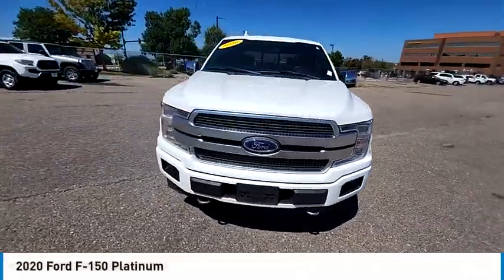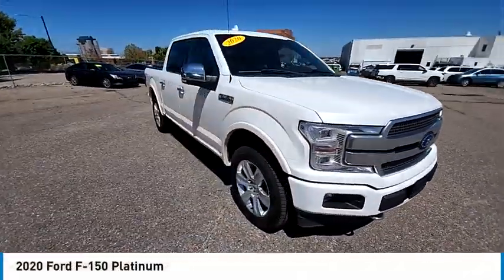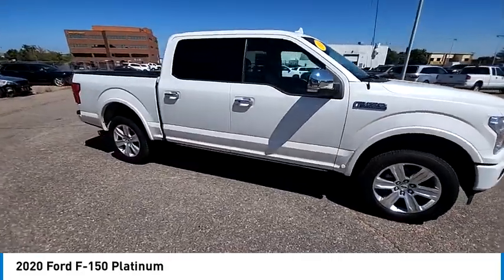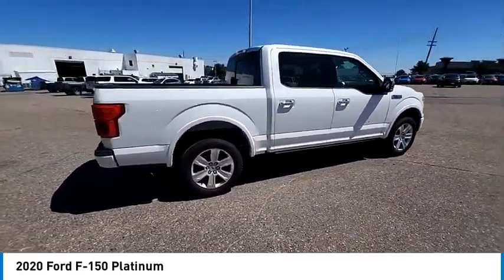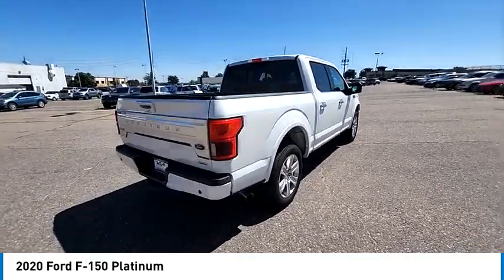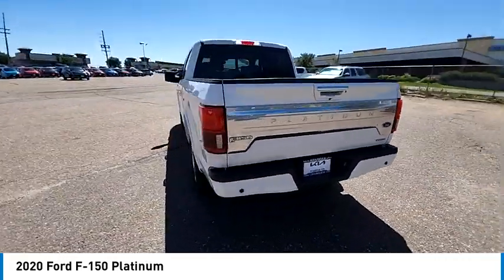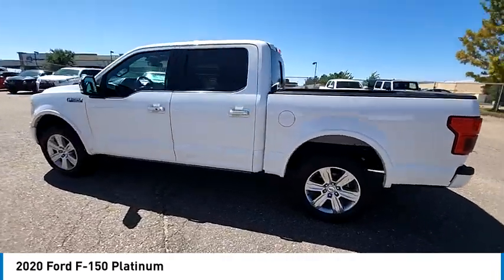2020 Ford F-150 Greenwood Village CO B13232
Arapahoe Kia
9400 E Arapaphoe Rd

FOR MORE INFO ON THIS VEHICLE, CALL KURT, JOHN J OR TED AT 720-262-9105F150 PLATINUM SUPER CREW! 4 WHEEL DRIVE! FX4 OFF ROAD! LEATHER INTERIOR! BANG & OLUFSEN PREMIUM AUDIO! NAVIGATION! ADAPTIVE CRUISE CONTROL! PANORAMIC SUNROOF! MAX TRAILER PACKAGE! BLIND SPOT MONITOR! REAR CROSS TRAFFIC ALERT! PRE COLLISION ASSIST! LANE KEEPING ASSIST! REAR VIEW CAMERA! REVERSE SENSORS! TRACTION CONTROL! ELECTRONIC STABILITY CONTROL! 8 TOUCHSCREEN! 360 DEGREE CAMERA! BLUETOOTH! FORD CO PILOT! FORD SYNC 3 WITH APP LINK! SATELLITE RADIO! DYNAMIC HITCH ASSIST! WI FI HOTSPOT! POWER PACKAGE! POWER SEATS! HEATED AND VENTILATED SEATS! HEATED STEERING WHEEL! POWER ADJUSTABLE PEDALS! MEMORY SETTINGS! POWER TILT AND TELESCOPE STEERING WHEEL! PRO TRAILER BACK UP ASSIST! TRAILER BRAKE CONTROLLER! SKID PLATES! AUTOMATIC HEADLIGHTS! FOGLIGHTS! BOX LIGHTS! POWER HEATED MIRRORS! POWER SLIDING REAR WINDOW! REMOTE TAILGATE RELEASE! KEYLESS ENTRY! PUSH BUTTON START! POWER RUNNING BOARDS! 36 GALLON FUEL TANK! ALLOY WHEELS!Backup Camera, Bluetooth.16/22 City/Highway MPG